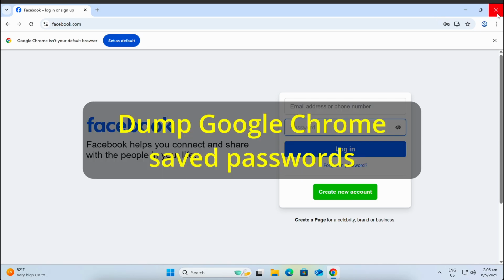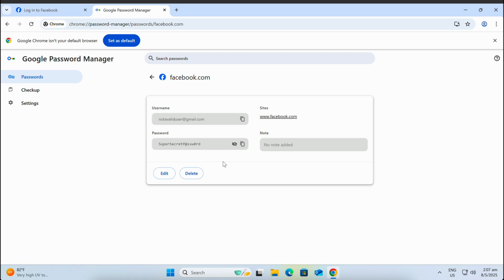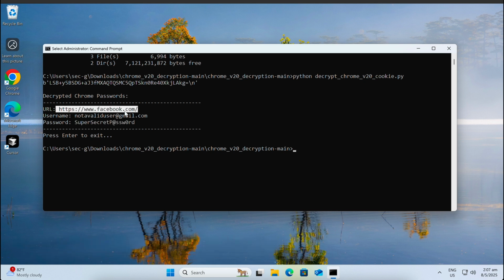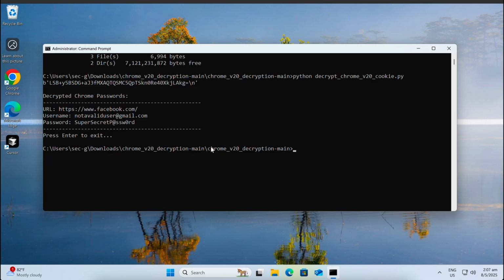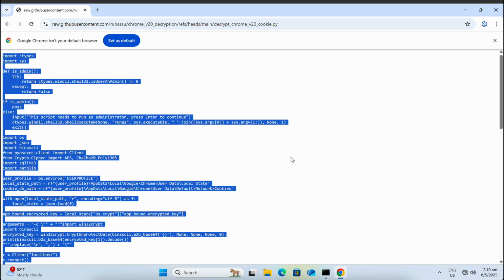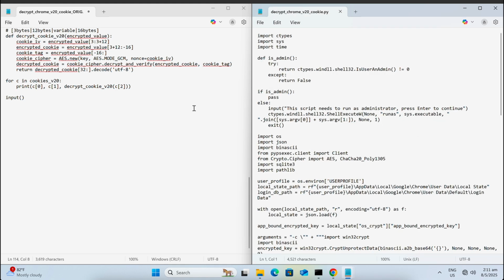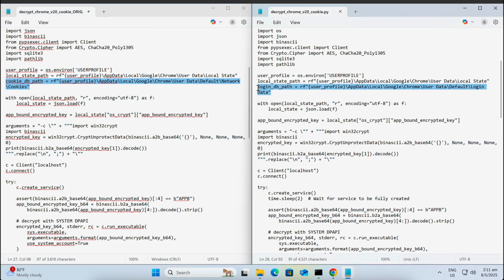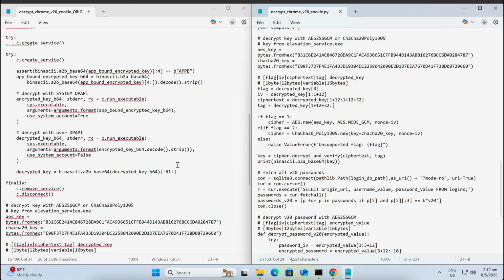Dump/Recover/Retrieve Google Chrome Browser Passwords v20 (App-Bound Encryption)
This video showcases how you can dump saved credentials on Google Chrome browser when the App-bound Encryption (v20 instead of v10) is used.